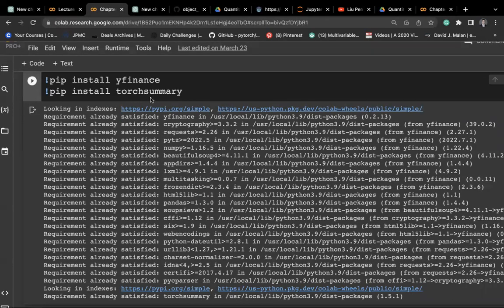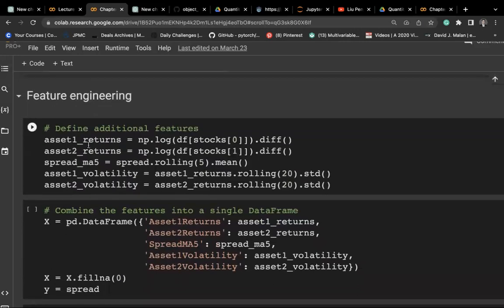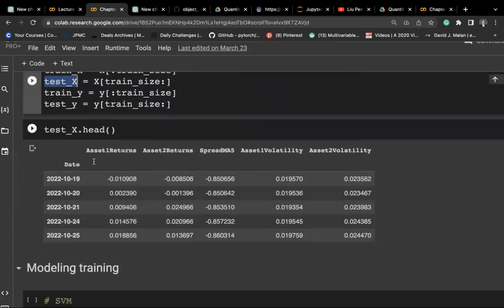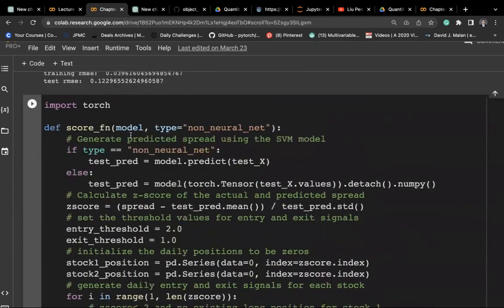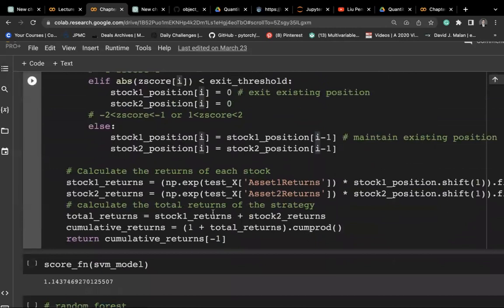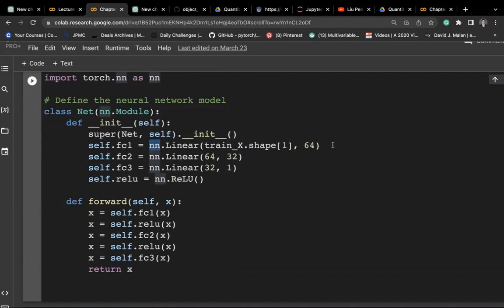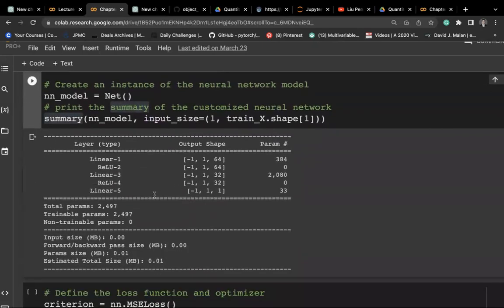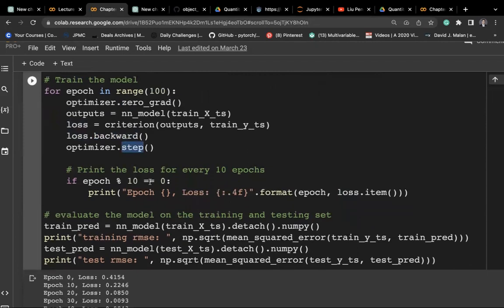Quantitative trading strategies lab 7 - implementing pairs trading strategy using machine learning